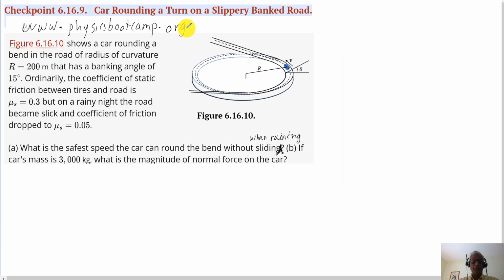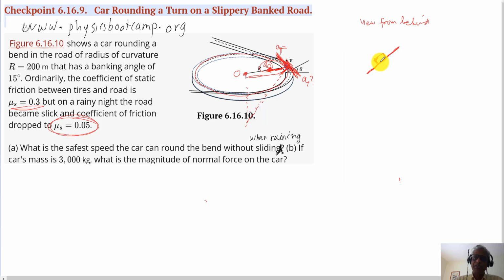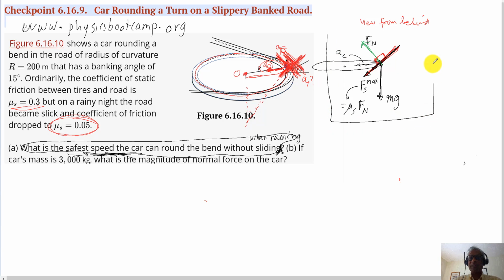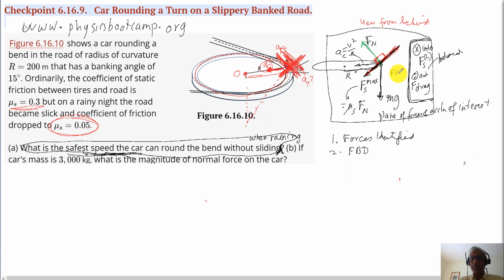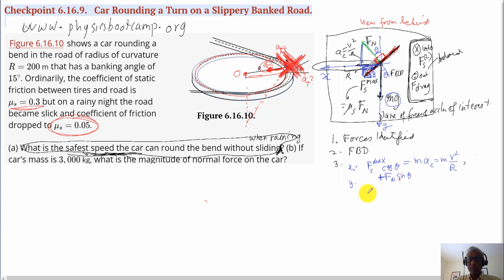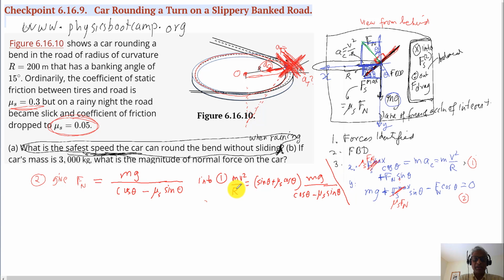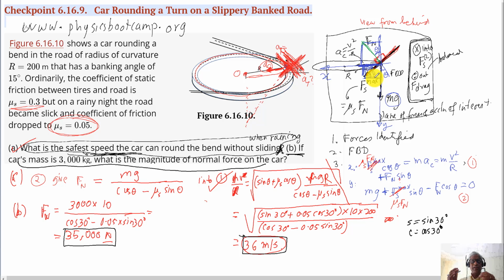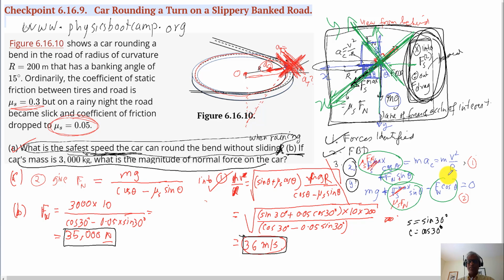Circular motion dynamics of a car rounding a bend